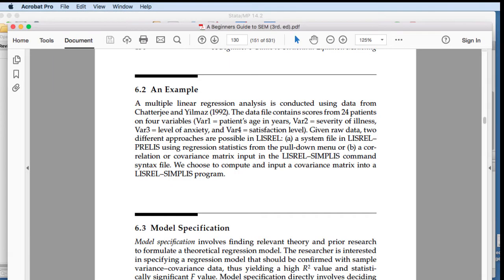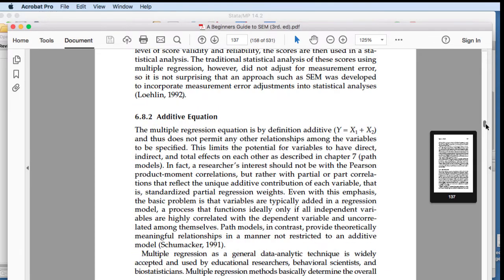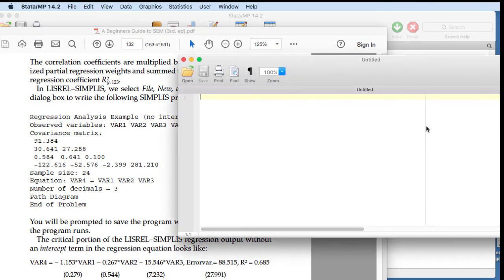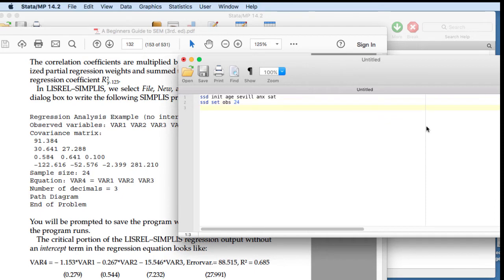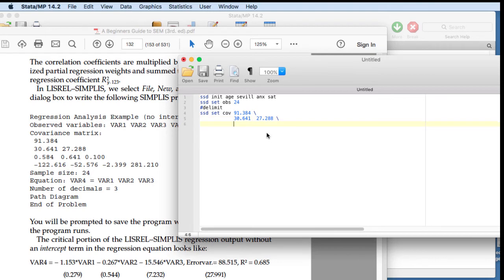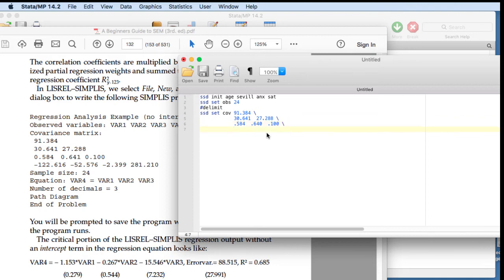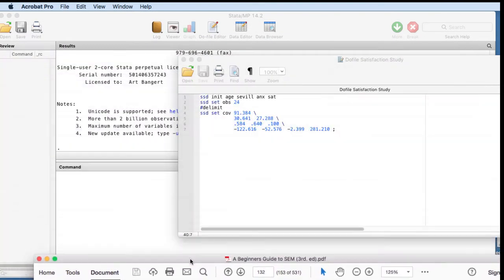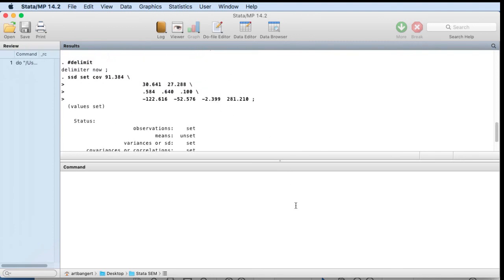Path Analysis Using a Covariance Matrix with Stata (Part 1)